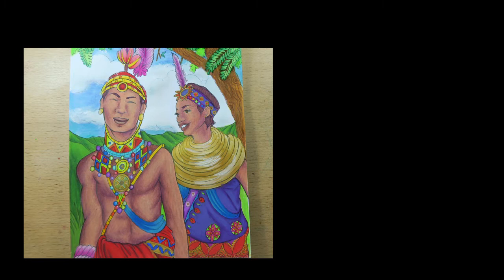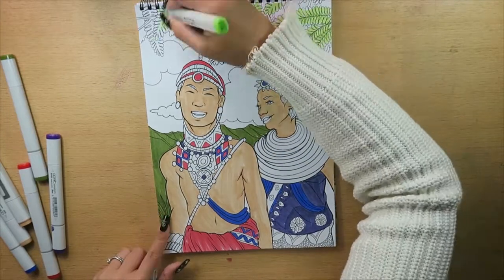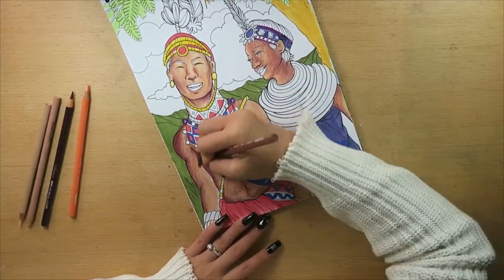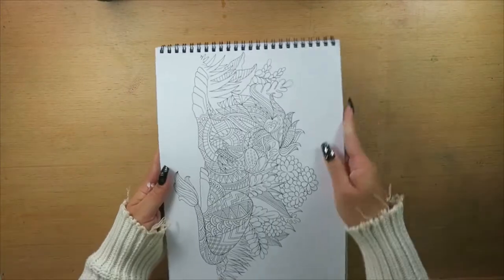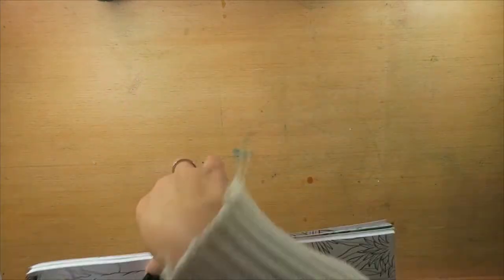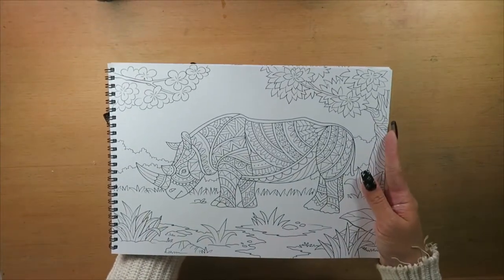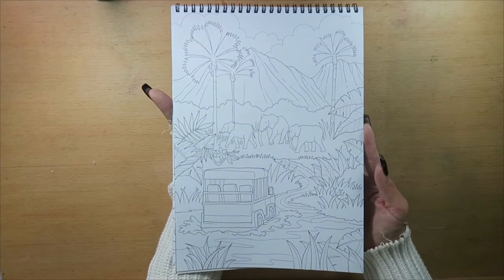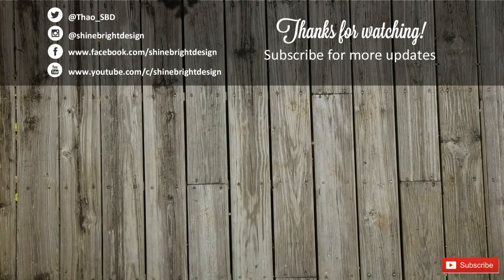Book review: my first safari by colour books UK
Fast forward with time stamps

The final book will be intended to be single-sided illustration so whatever medium you used there was no chance of bleed-through

 The product listed on Amazon UK at the end of this month and Amazon US in mid-August

Etsy store for prints why not try some now?

For more Info or question see @ colourbooksuk

Technical equipment
♥Canon G5X
♥ Rodes NT-USB